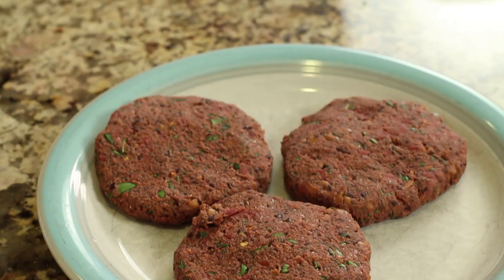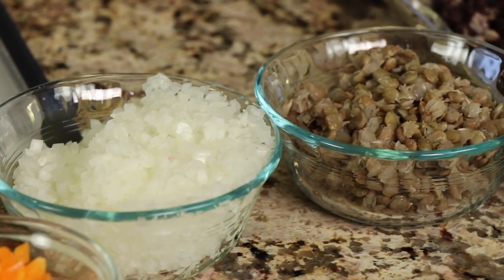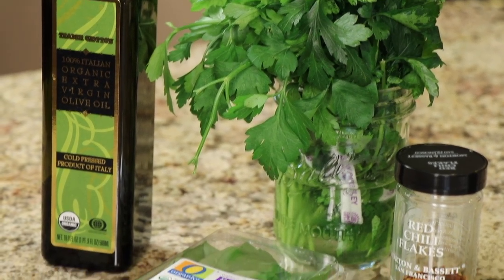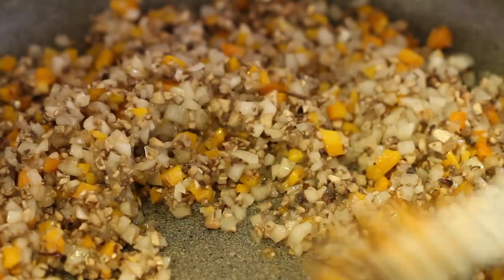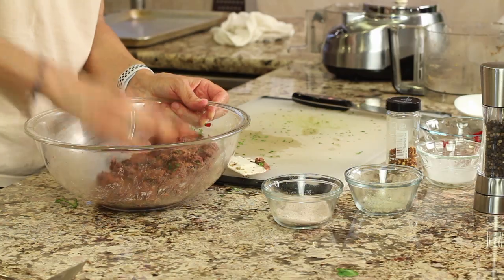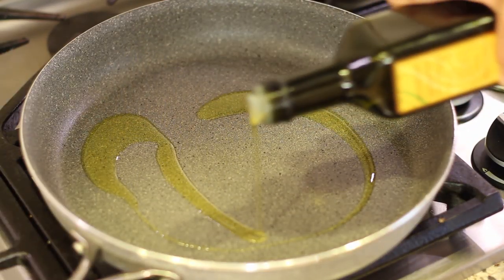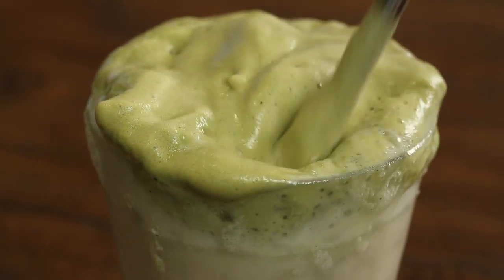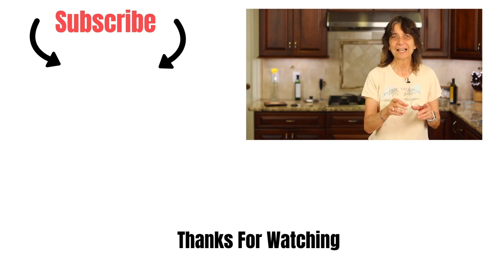Perfect Texture & Flavor Black Bean Burger | Rockin Robin Cooks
Try my vegetarian and gluten free black bean burger. I show how to keep the mixture from being too wet. I'm serving this up as a patty melt.

Kitchen Tools I Like:
▶︎ Tortilla Warmer

▶︎ Wooden Spoons

▶︎ Vitamix 5200

▶︎ Cooling Racks

▶︎ Arrowroot Powder

▶︎ Taco Holders

Black Bean Burger Recipe
Ingredients:
1 can organic black beans, drained and rinsed
1 cup organic garbanzo beans, drained (save), rinsed
¾ cup cooked green lentils, drained, placed in refrigerator uncovered
1 medium size red beet, rinsed, peeled and grated
1 cup mushrooms after slicing and dicing
1 yellow, red or orange bell pepper, stems removed, seeded and diced
½ large yellow onion, super fine dice
1 tsp. Garlic powder
¾ tsp. Smoked paprika
⅓ cup nutritional yeast
3 Tbsp. arrowroot
Salt
Pepper
Chile flakes to taste
1 handful of fresh organic Italian parsley, chopped
8 - 10 leaves of fresh basil, organic, chopped
Olive oil

Place the drained and rinsed black beans and garbanzo beans on a foil lined baking sheet. Make sure they are in a single layer. Pat them dry with paper towels. Place in the middle of the oven for 10 - 15 minutes or until they look dry. Remove from the oven to cool.

Place the grated beet into a saucepan and cover with water by 1 inch. Bring to a boil and then simmer for about 10 minutes or until tender. Pour through a strainer and then using the back of a spoon, press the beets to extract more liquid.

In a large frying pan place 1 teaspoon of olive oil and turn the heat to medium. Add the onion, bell pepper and mushrooms and lower the heat to low and saute for 10 minutes or until softened. Set aside to cool.

Place the black beans, garbanzo beans, lentils, and the onion mixture into a large food processor. If it all won’t fit, leave some out. Pulse the processor until just broken down. Pour the mixture into a large bowl and add the beets and mix a bit to combine using clean hands.

Sprinkle in the garlic powder, smoked paprika, salt, pepper, arrowroot, and nutritional yeast about  ⅓ at a time mixing between additions. This will help to evenly distribute everything.

Lastly, add the chopped parsley and basil and mix once more. You can taste the mixture at any time to see if you need to add more spices.

Form the bean mixture into patties. In a large frying pan add about 1 tablespoon of olive oil to the pan over medium low heat.

Once the oil is hot add the burgers to the pan and cook for about 2 to 3 minutes or until the bottom crusts a bit and turns a nice brown color. Flip the patties and repeat on the second side.

You can serve these as a main dish with a side of veggies and or a salad, on a hamburger bun or on bread toasted with butter in the pan to make a wonderful patty melt as I did in the video.

Rockin Robin
P.S. Please help me spread the word about my channel.